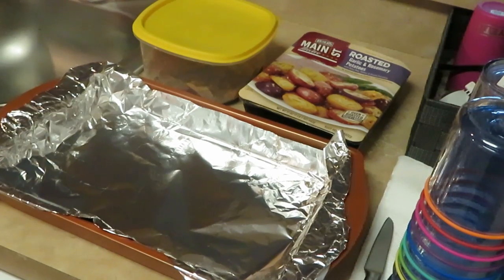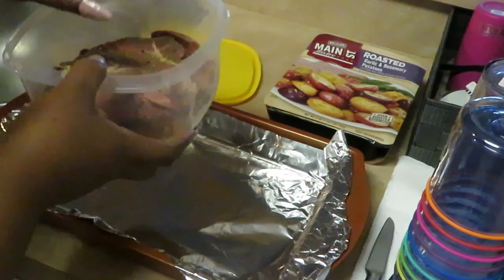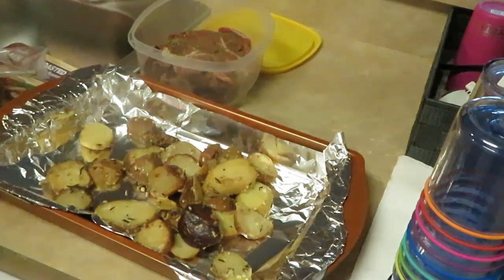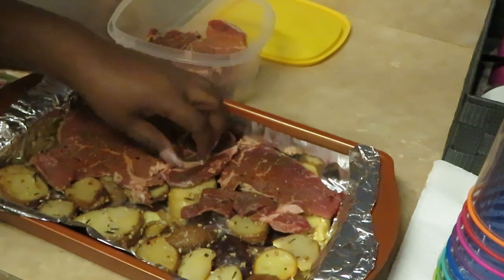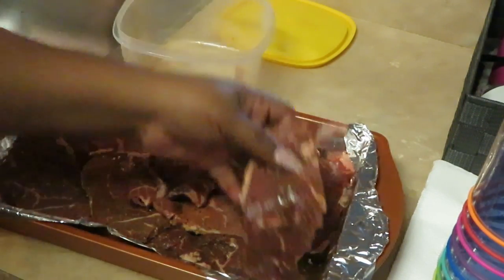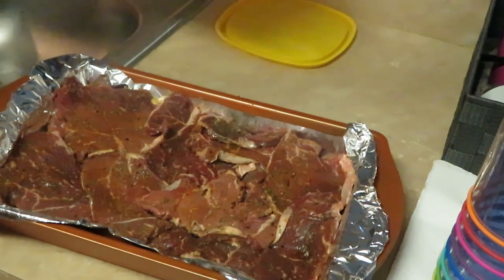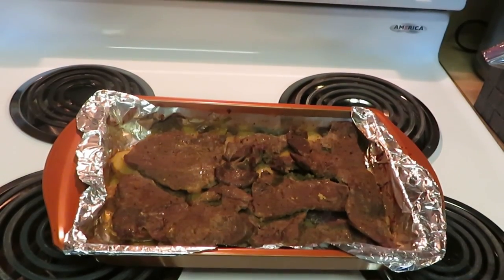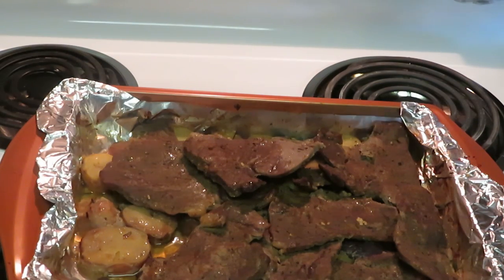One Pan | Easy Steak N Potatoes | Arickamisha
Hello everyone here is my quick idea for a steak and potatoes meal. It's all in one pan and easy to do.